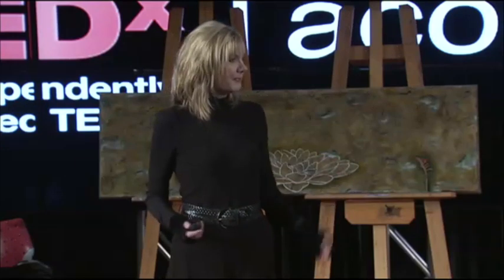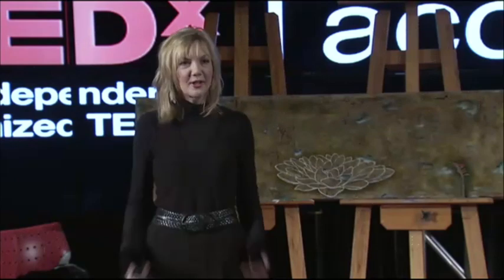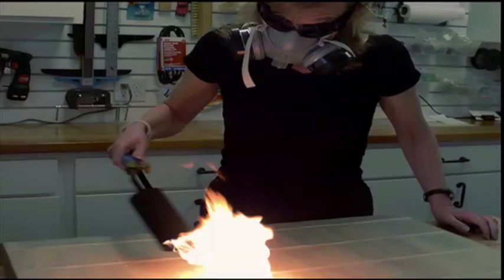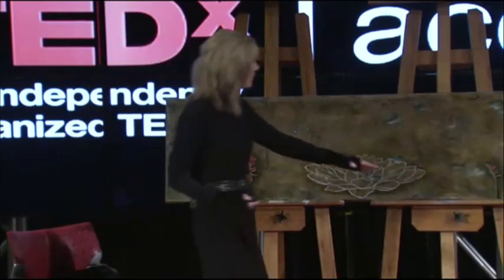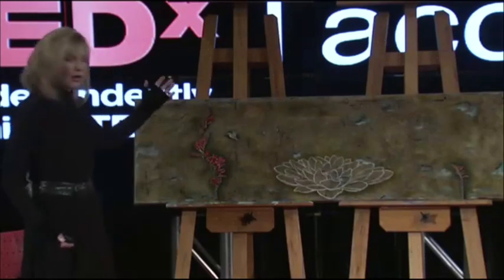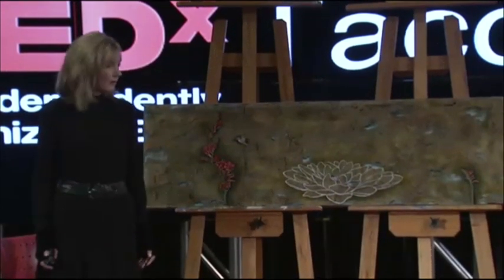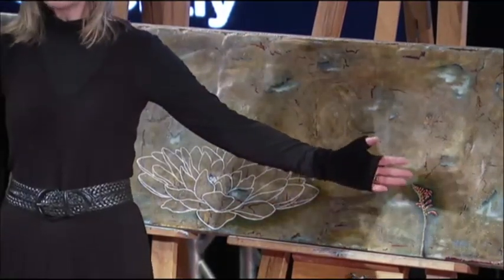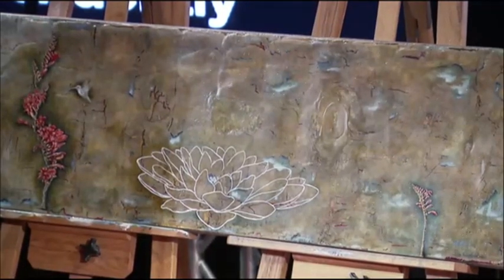Courage Through Creativity: Susan Russell Hall at TEDxTacoma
Susan Russell Hall has been painting and exhibiting art since 1977 and doing medical drawings since 1979. She works mainly in the encaustic medium, which originated in Egypt more than 2,000 years ago. It is a time-consuming process in which hot beeswax and pigments are applied to a prepared, reinforced wooden board in multiple layers. The beeswax is applied as a hot liquid and the entire surface is heated with a propane torch allowing her to "paint with fire." Every painting is unique and truly one-of-a-kind.